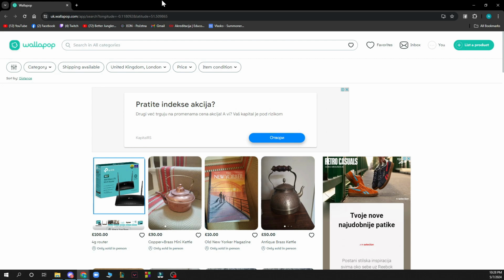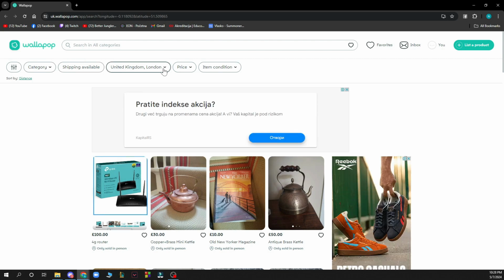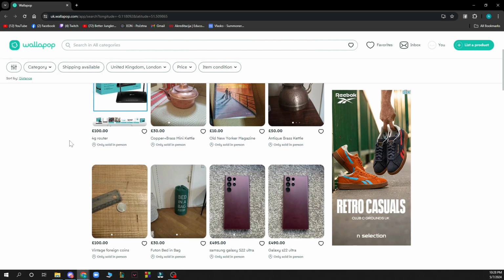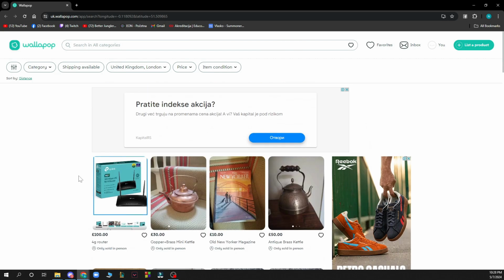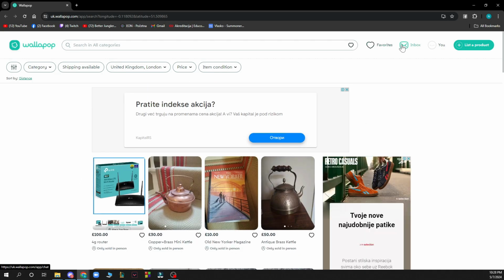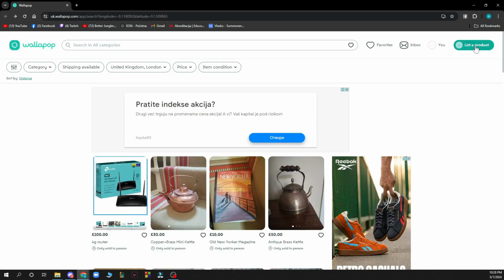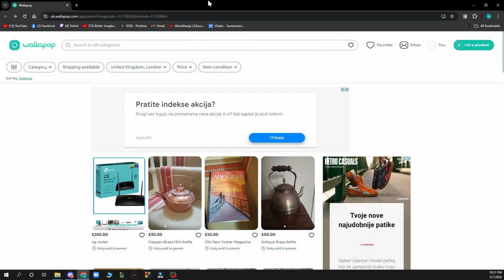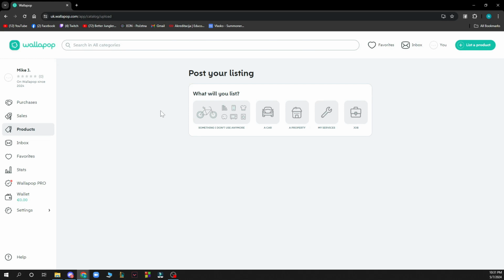How To Sell on Wallapop (Easiest Way)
In this video I will show you How To Sell on Wallapop. It would be good if you watch the video until the end so that you don't miss important steps.